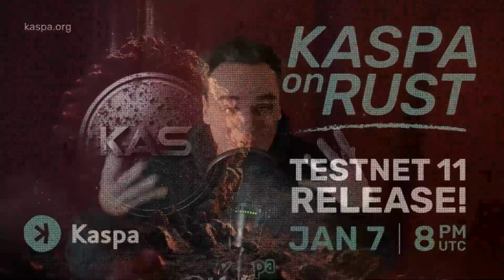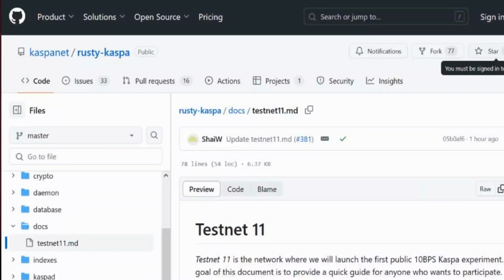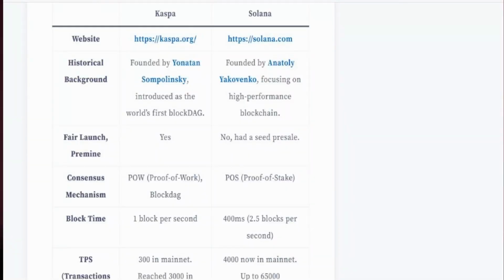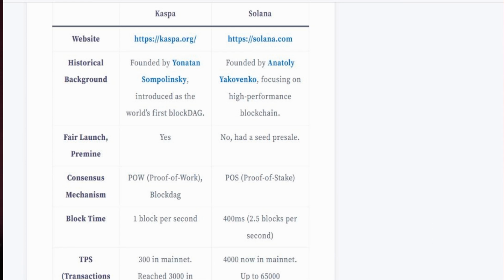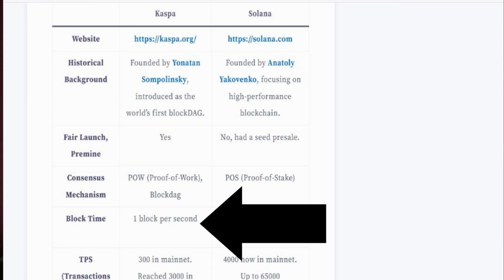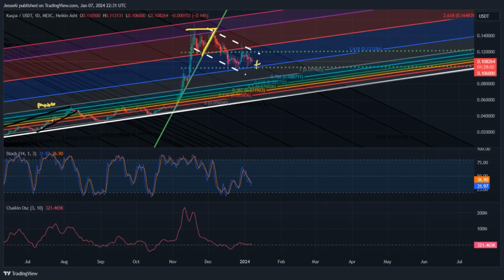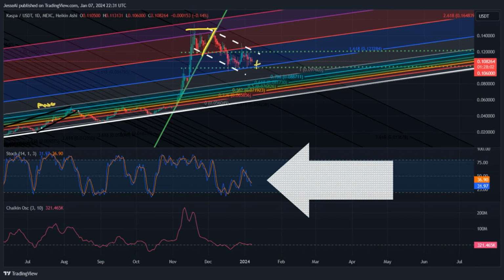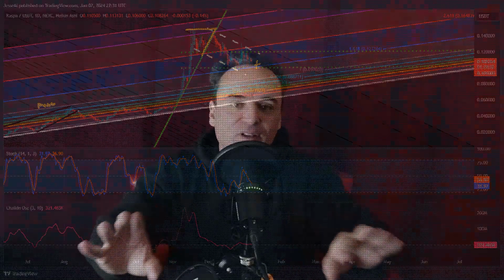Kaspa 10BPS Building Blocks Of Top 3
Kaspa running testnet 11 today, Jan 7th. Compare Kaspa’s block speed to Solana! Jump into Kaspa’s GitHub page to do our own research.